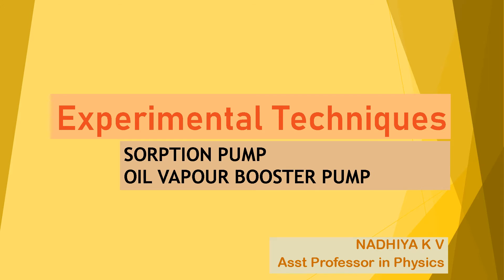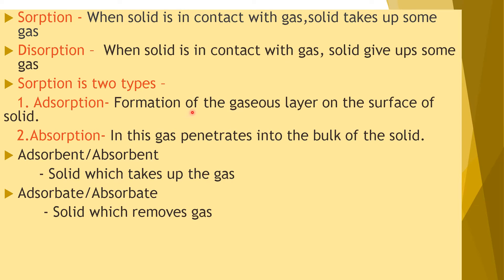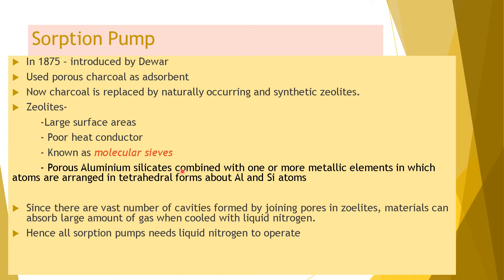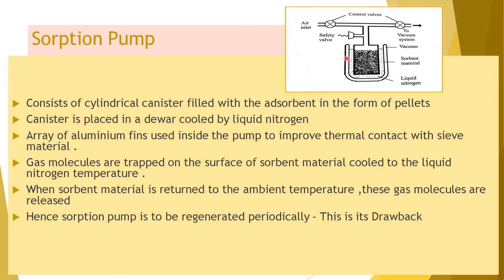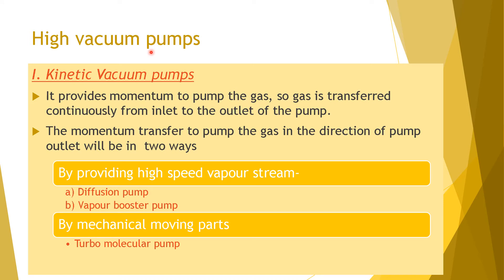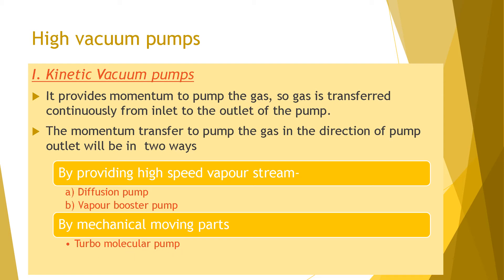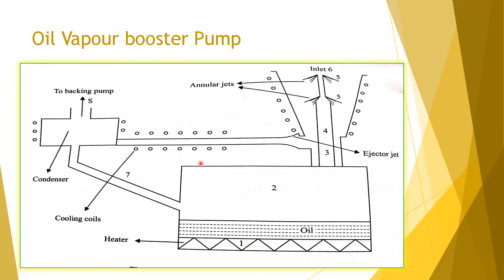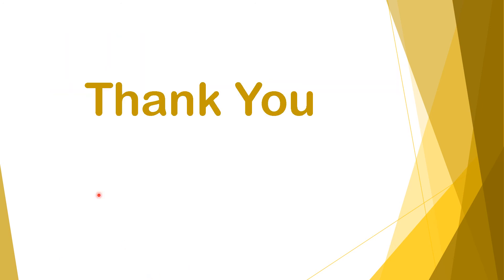Sorption pump # Oil Vapour booster Pump# high vacuum Pump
Sorption pump/roughing pump/drypump
Oil Vapour booster pump/High vacuum pump/Kinetic vacuum pump
/principle momentum transfer